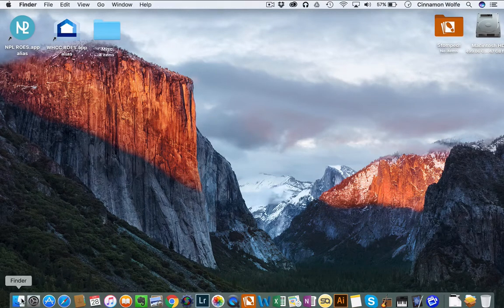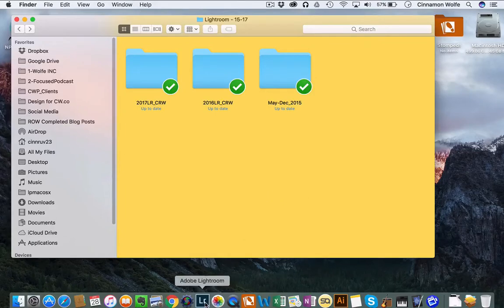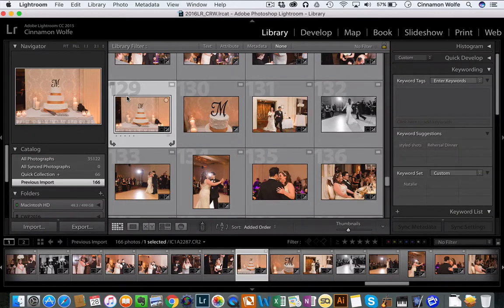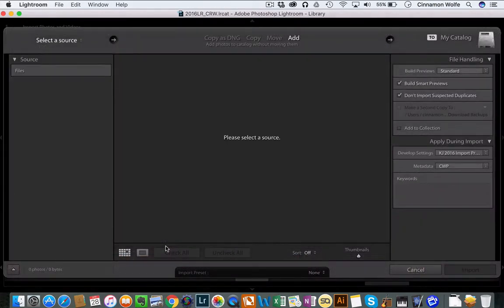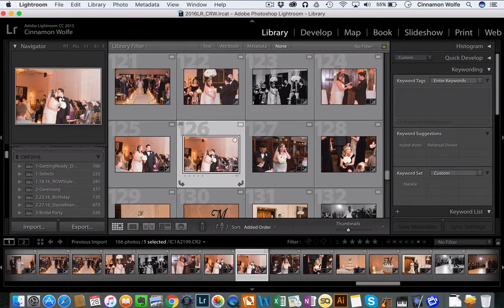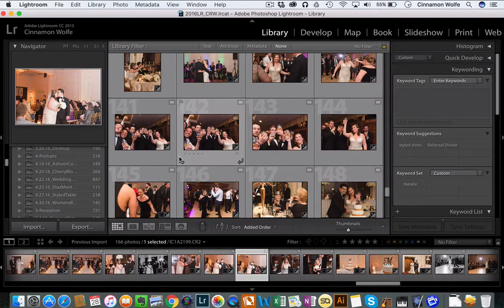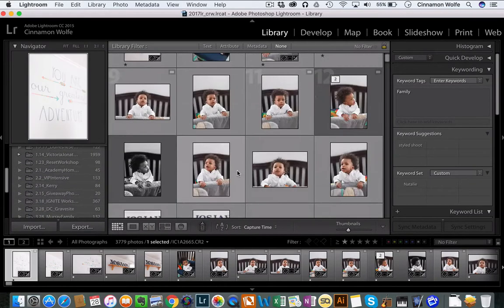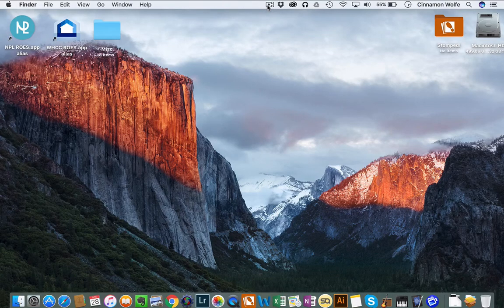Edit the same photos on two different computers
How to edit the same photos on two different computers using Lightroom Smart Previews and Dropbox.